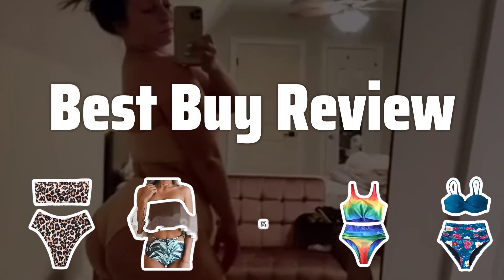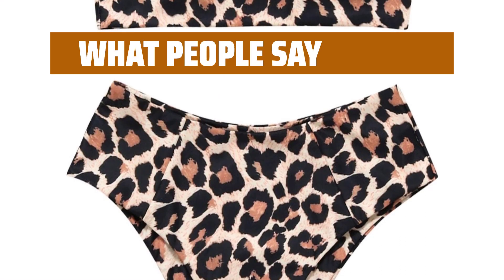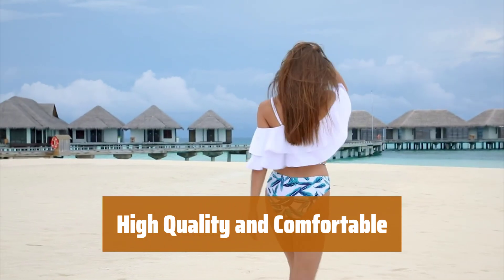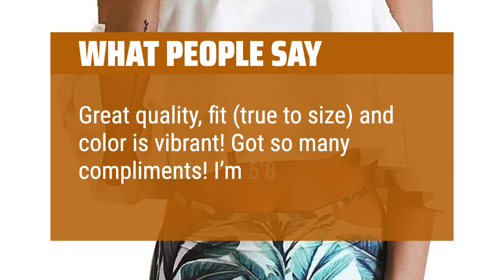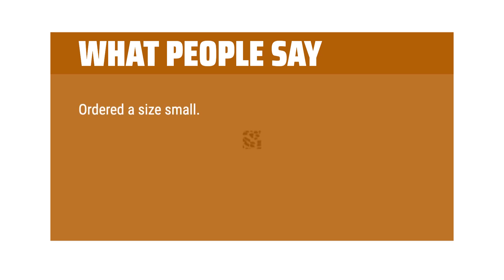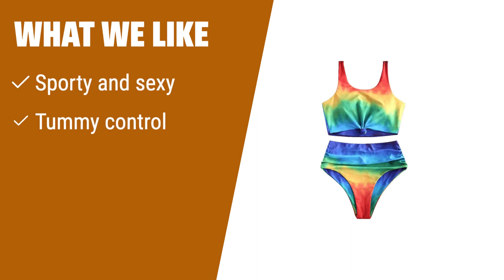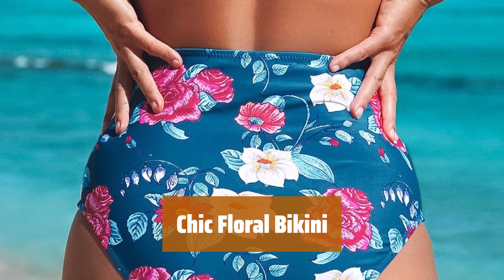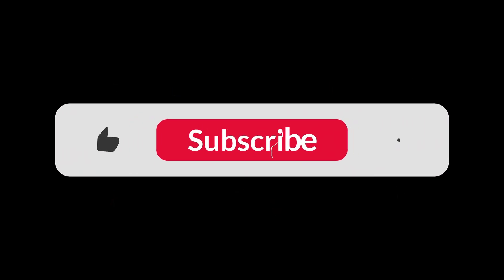The Best High-Waisted Bikinis For Women in 2024 - Must Watch Before Buying!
The Best High-Waisted Bikinis for Women Shown in This Video:
5. ►Cheeky Bikini
4. ►Ruffled Bikini
3. ►Animal-print Bikini
2. ►Sporty Tie-Front Swimsuit
1. ►Chic Floral Bikini

Table of Contents:
0:00​​​ - Introduction
00:20 - Cheeky Bikini
01:24 - Ruffled Bikini
02:47 - Animal-print Bikini
04:29 - Sporty Tie-Front Swimsuit
06:06 - Chic Floral Bikini

The best High-Waisted Bikinis for Women is probably one of the most sought after swimwear styles for its flattering fit and retro vibes. Today, we're diving into the top picks that will have you feeling confident and stylish all summer long.

81cb